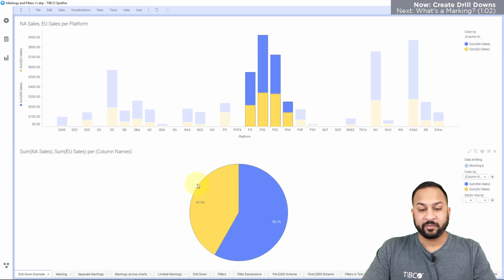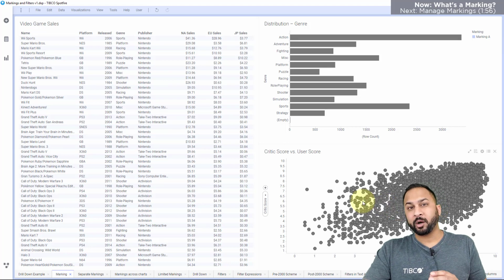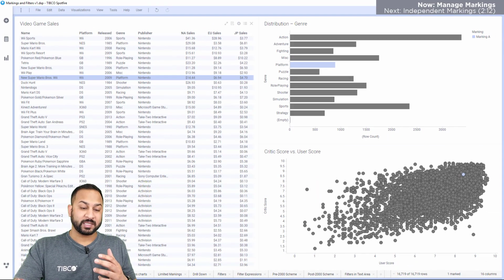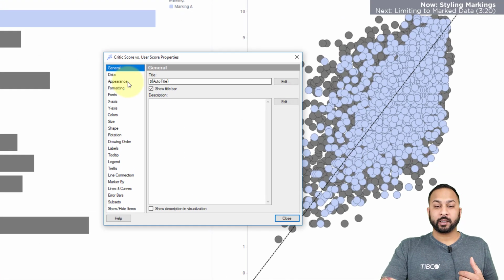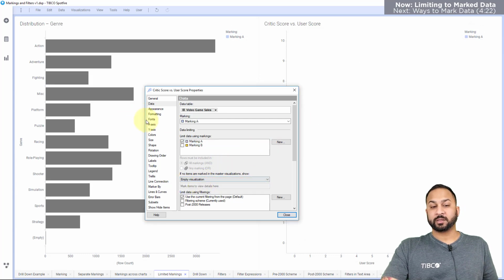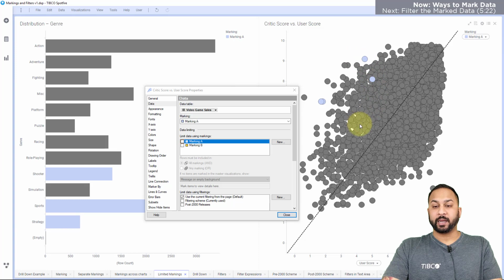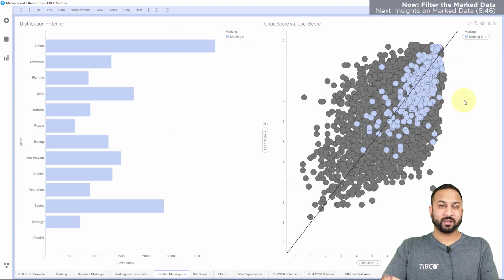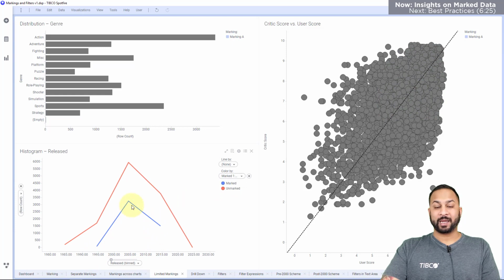Drill Down your Data Visualizations with Markings in Spotfire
Timestamps:
 0:11 Create Drill Down (Details Visualization)
1:02 What's a Marking?
1:56 Manage Markings (create, edit, and delete)
2:12 Independent Markings
2:42 Styling Markings
3:20 Limiting to Selected Data
4:22 Ways to Select Data
5:22 Filter the Selected Data
5:46 Insights on Selected Data
6:25 Best Practices

Recorded with Spotfire 10.3